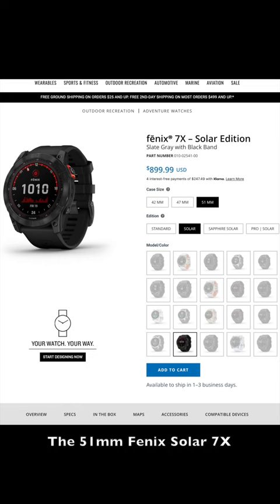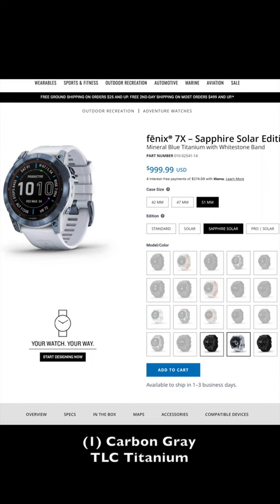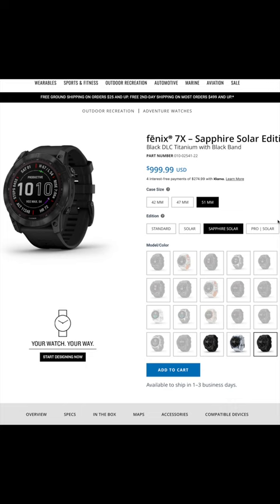Fenix 7X Solar and Pro Color Options Short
The Fenix 7X Solar comes only in a Slate Gray case with a black band

The Solar Sapphire version is available in three color options

The new Pro Solar 7X comes only in a Slate Gray case with a black band

See my review videos of the Garmin Fenix 7X Solar and the Garmin Epix Gen 2